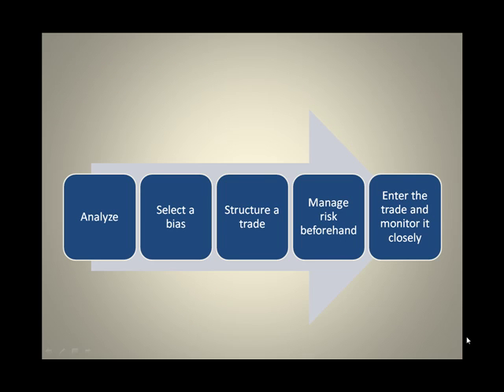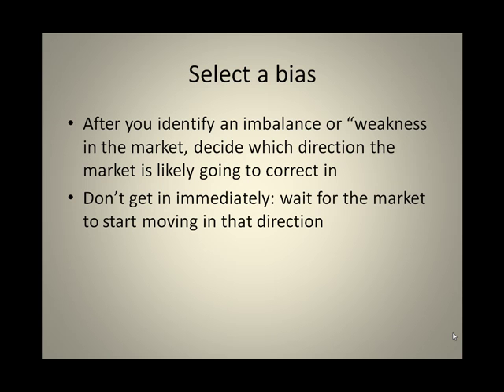The 5 Steps to Making Winning Trades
Your forex trading strategy should include 5 steps starting from when you first approach to the market all the way to making the actual trade. These steps are 1. Analyze the current context, 2. Select a directional bias, 3. Structure a trade type that suits the current market environment, 4. Manage risk, and 5. Make the trade and monitor it closely